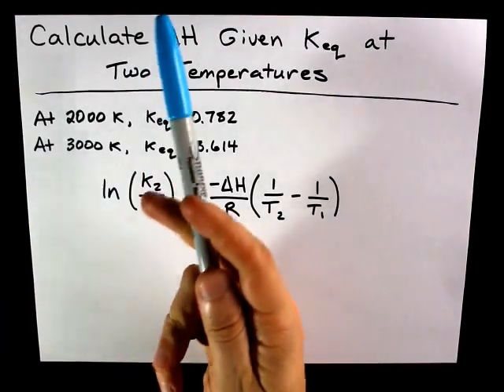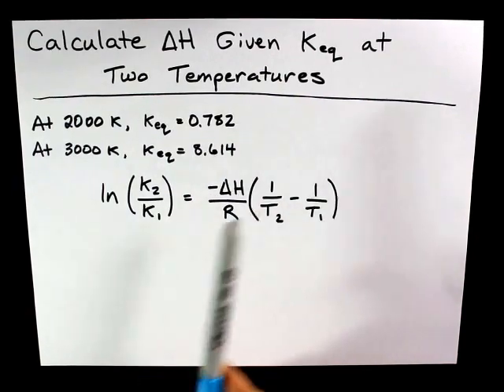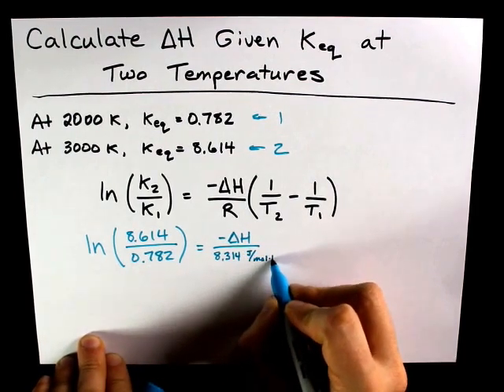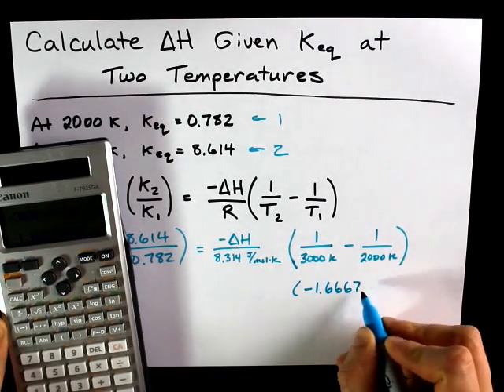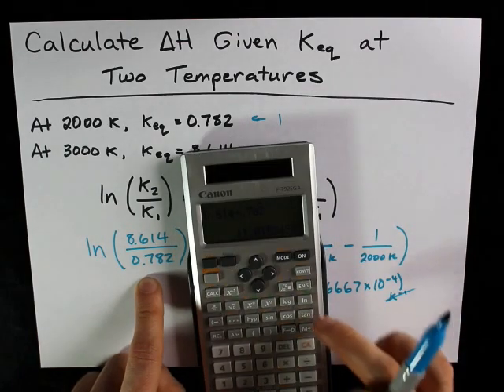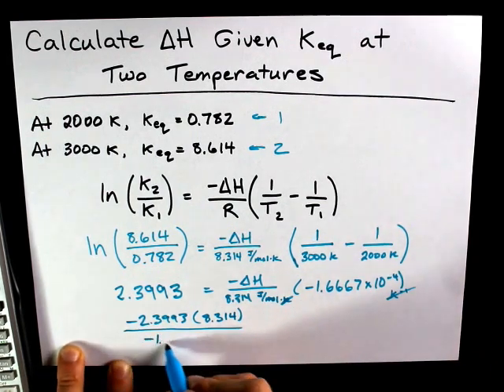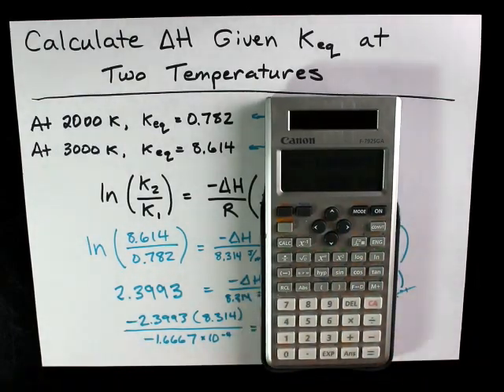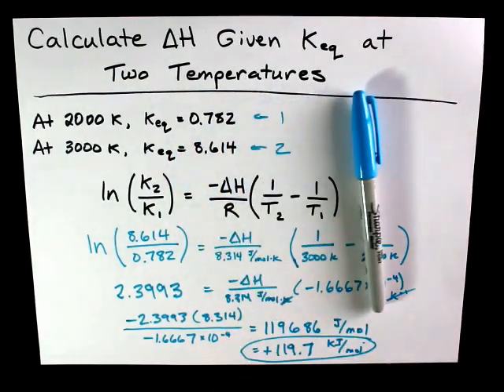Calculate Delta H given Keq at Two Different Temperatures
* Two Keq's (K1 and K2) at two Temperatures (T1 and T2) can be used to calculate delta H for a reaction.
* The formula for this is ln(K2/K1)=-(delta H)/R*(1/T2-1/T1).
* You'll need to isolate delta_H on your own.  I do it for you here but you'll have to be able to do it on your own too.  Yay math!